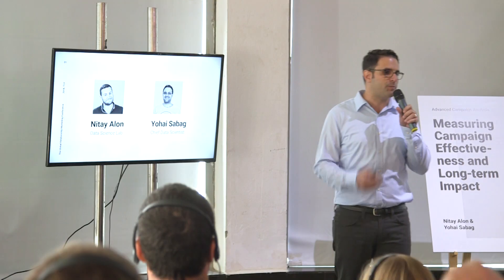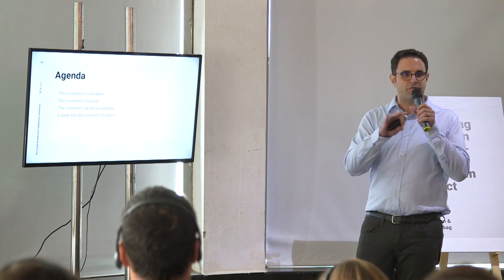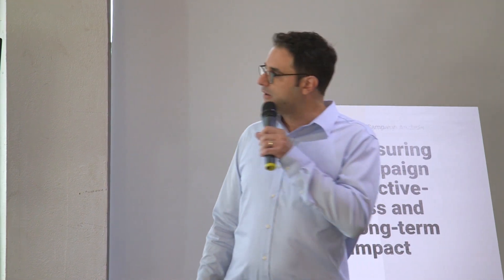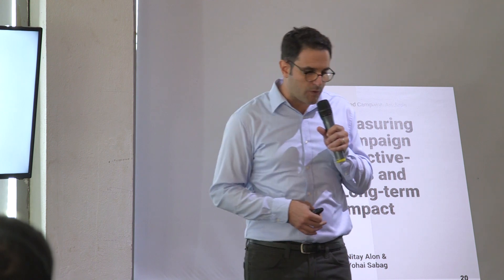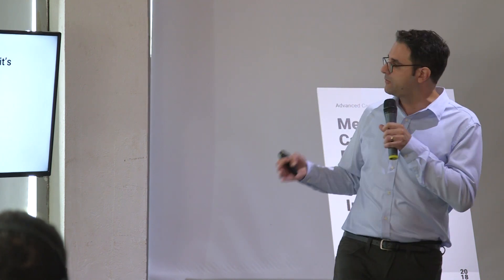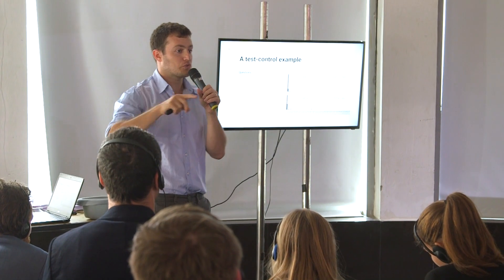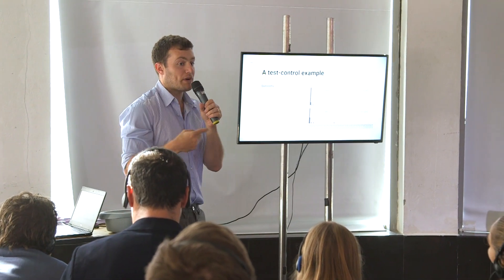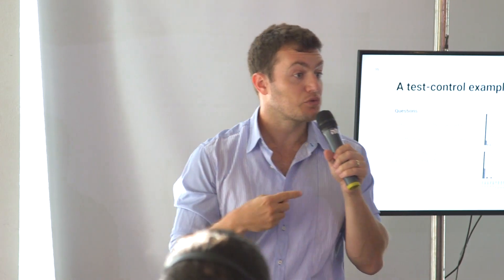Advanced Campaign Analysis: Measuring Campaign Effectiveness and Long-Term Impact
Nitay Alon and Yohai Sabag discuss the metrics and methods necessary for gauging the long-term effects of campaign effectiveness.